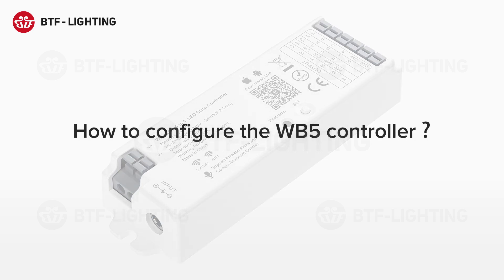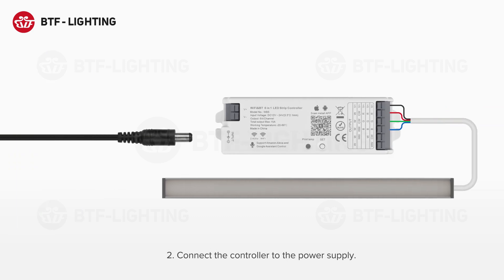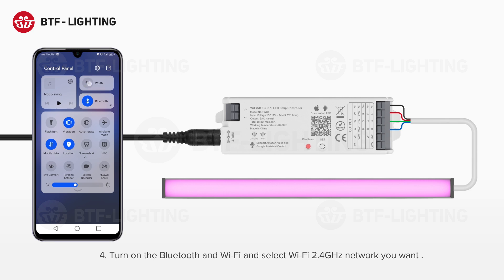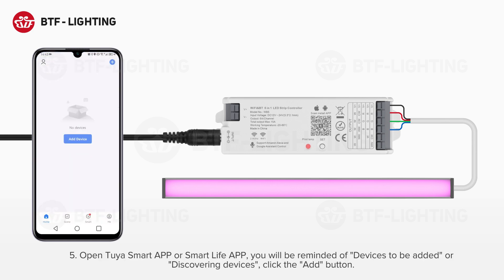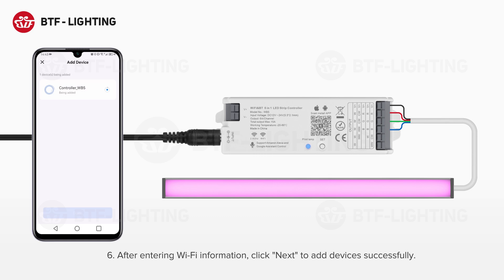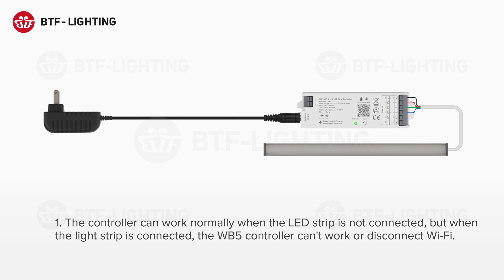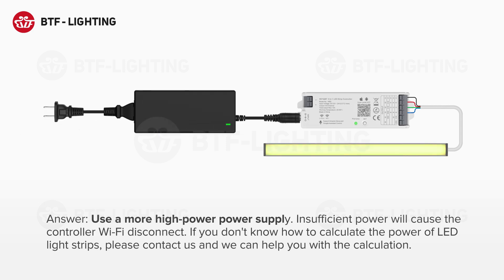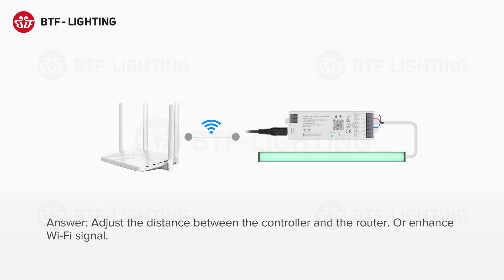BTF-LIGHTING: Connect WB5 Controller to 2.4GHz Wi-Fi network?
BTF-LIGHTING 5in1 WB5 2.4GHz WiFi PWM LED Controller Compatible with Alexa Google Home Smart Life Tuya Smart APP

US Amazon

BTF-LIGHTING Technology Co., Ltd. was special in manufacturing LED Strip, pixel module lights, dmx 512 led controllers, 2.4G Mi-light WiFi smart bulbs, etc. All of our LED Produces are passed CE & RoHS Certified. We support local Delivery as we have kept overseas in the United States, United Kingdom, and Germany.